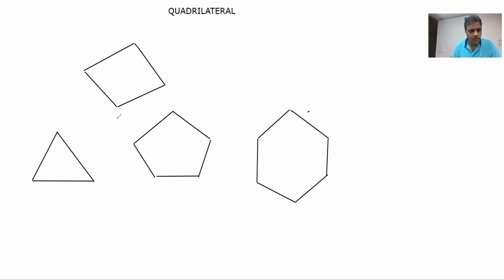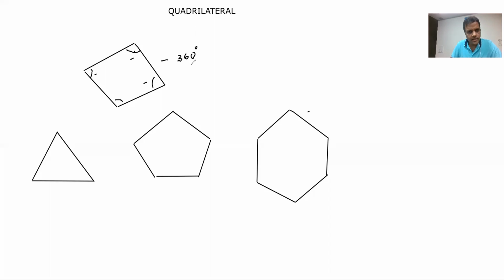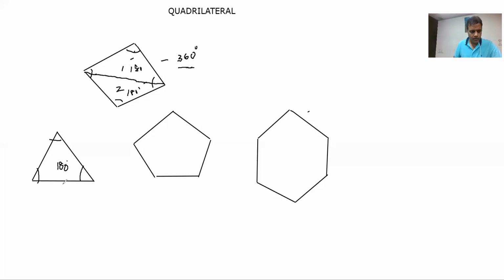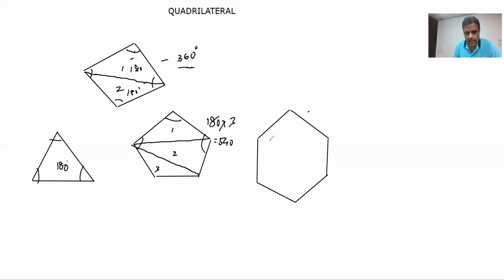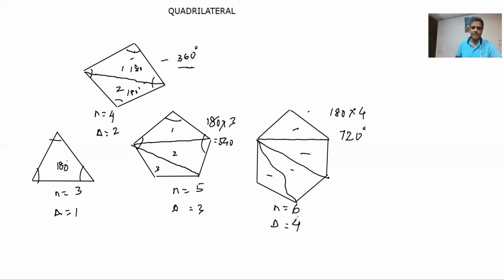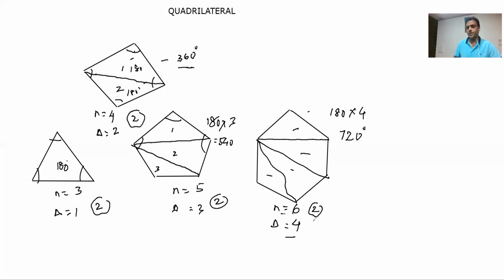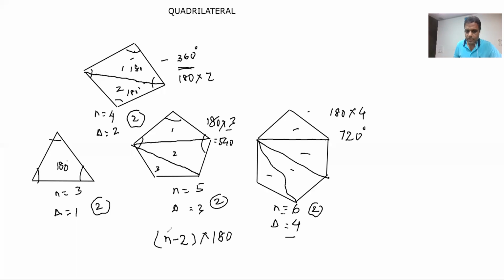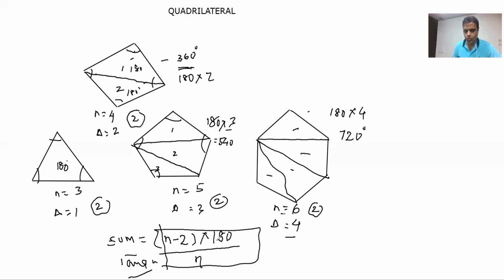Quadrilateral for Class 8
Explained by Sharad, Proton Maths